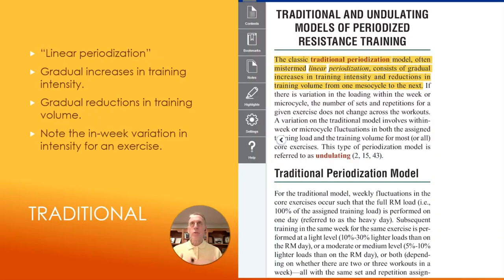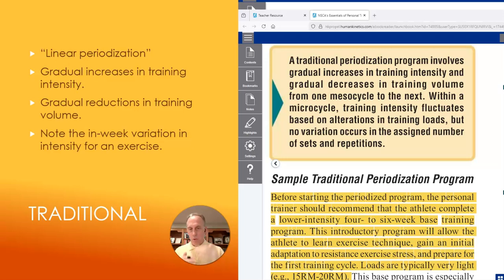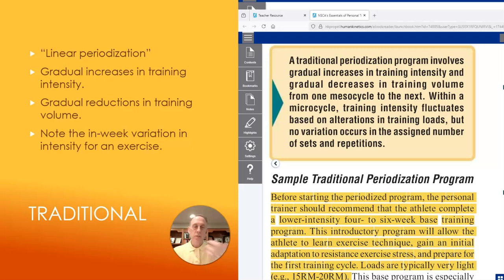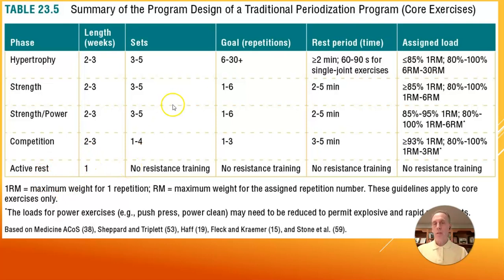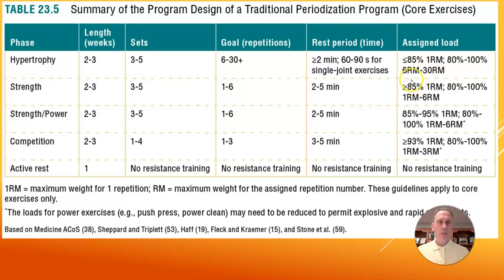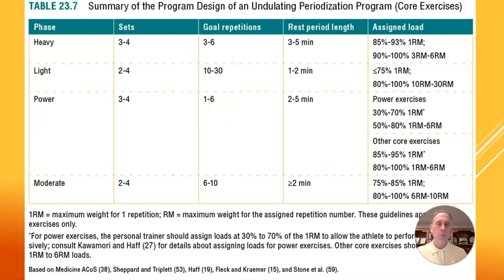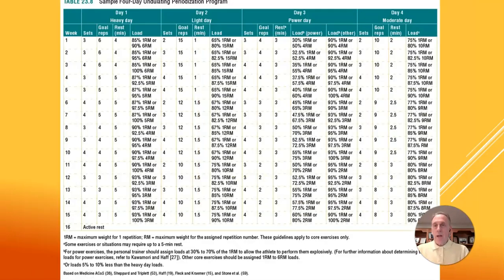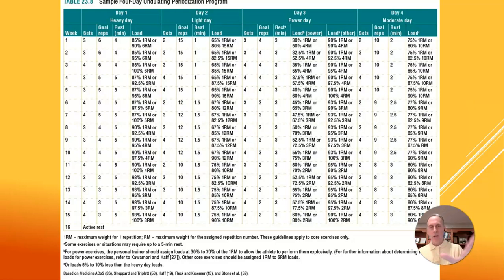KIN230W80 Ch#23 Presentation #4 Traditional and Undulating Periodization Programming Basics